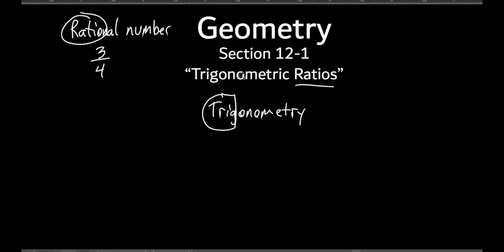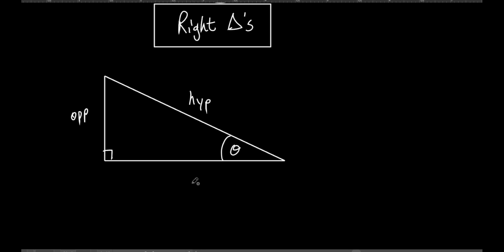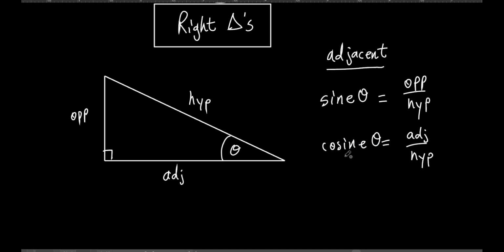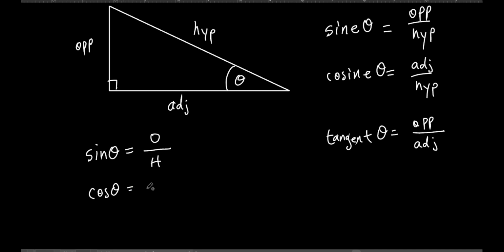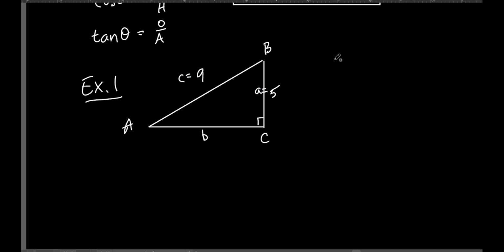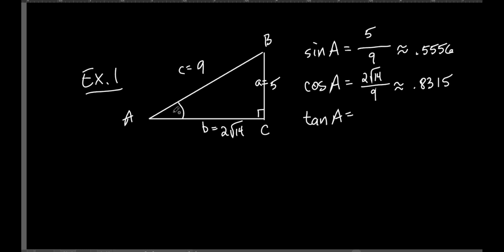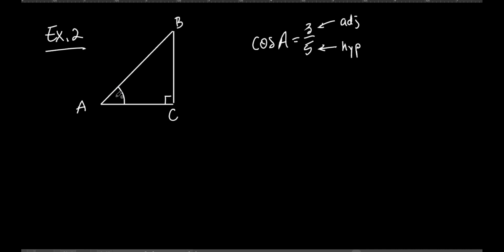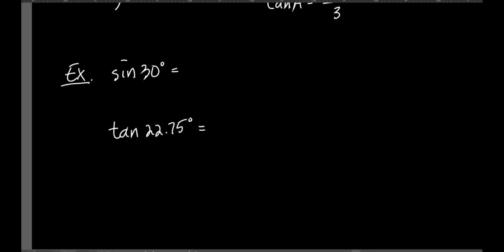Honors Geometry Section 12-1 "Trigonometric Ratios"